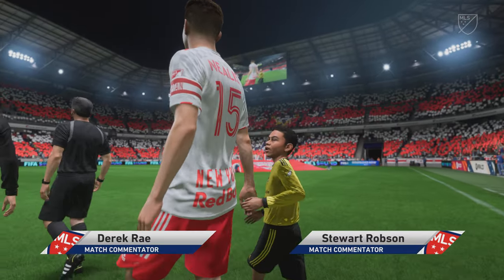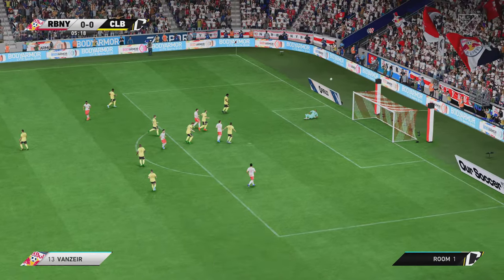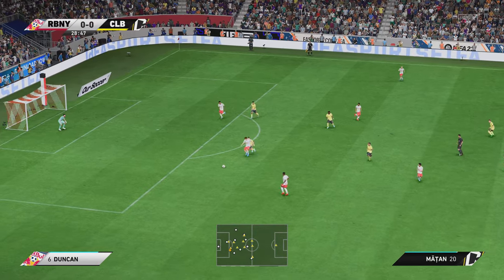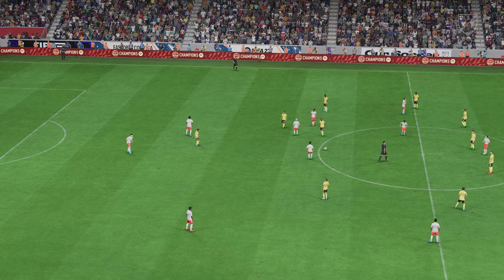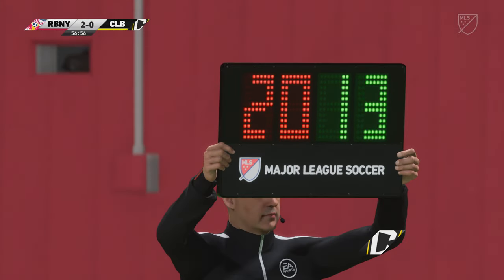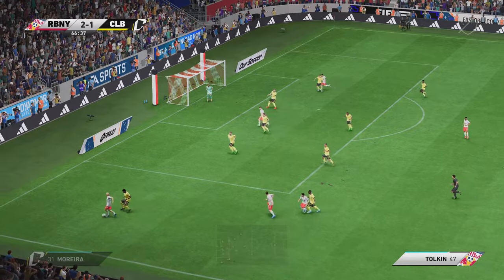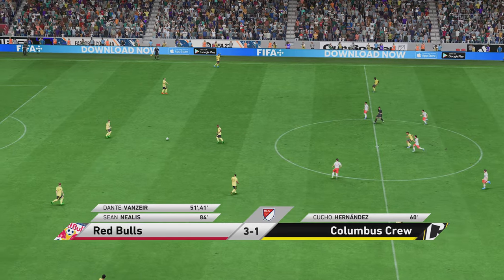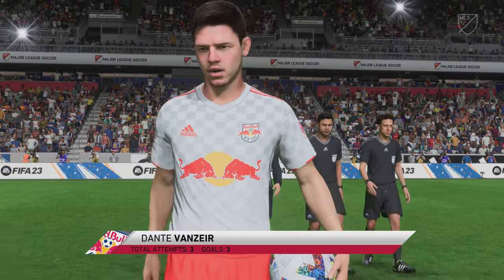FIFA 23- New York Red Bulls vs Columbus Crew | Major League Soccer | [4K 60FPS]